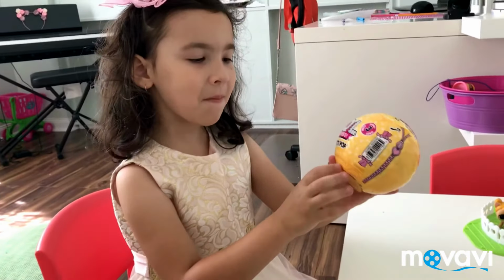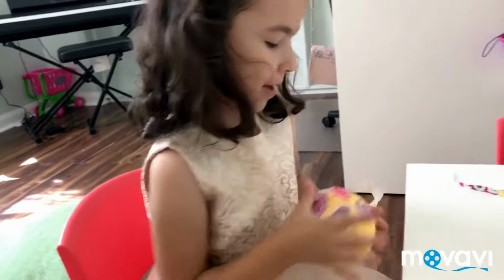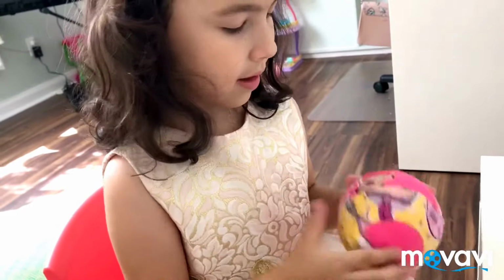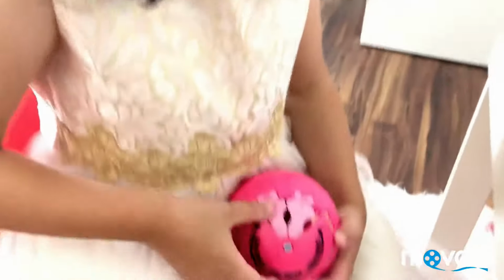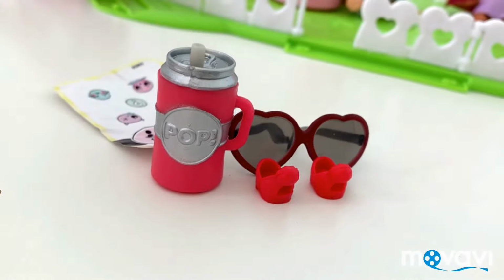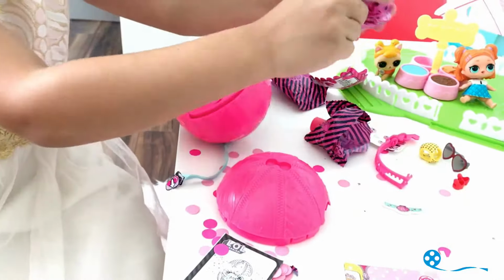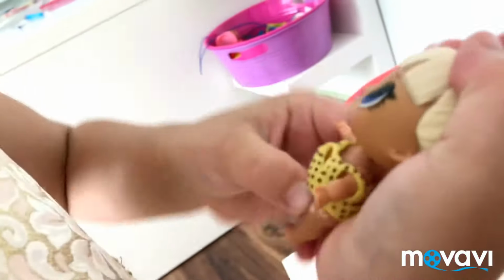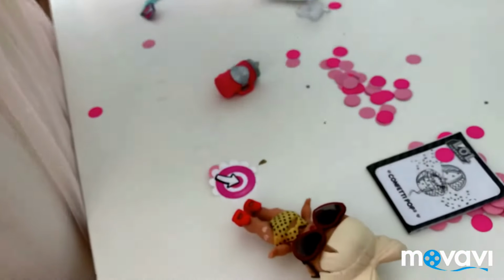Fun time opening lol doll surprise